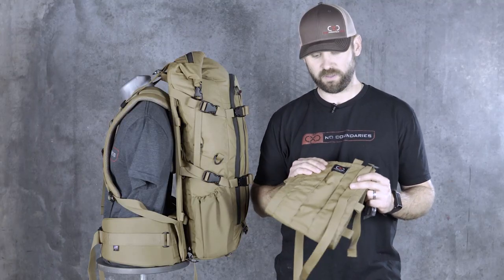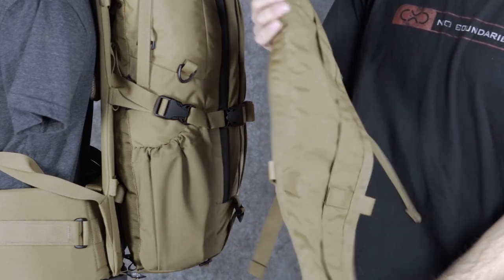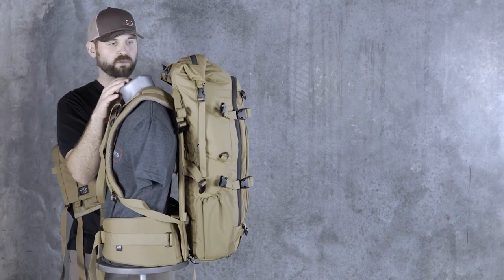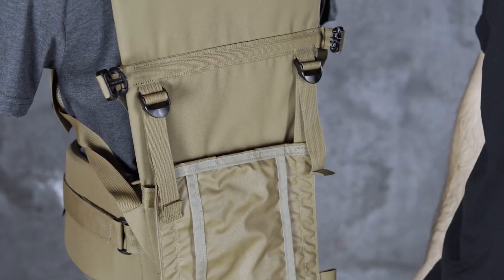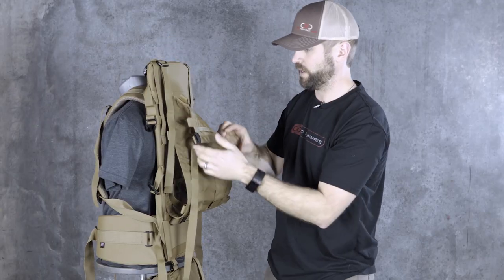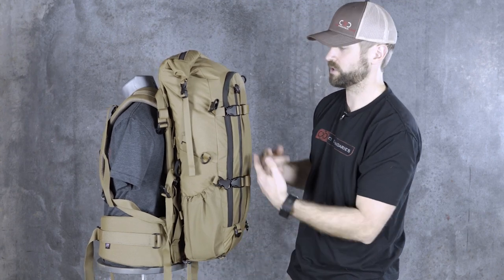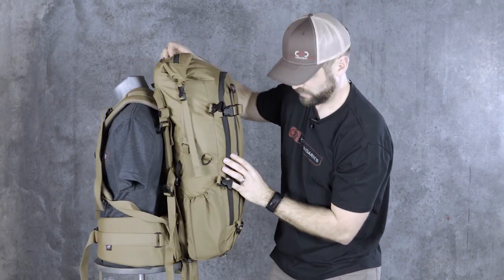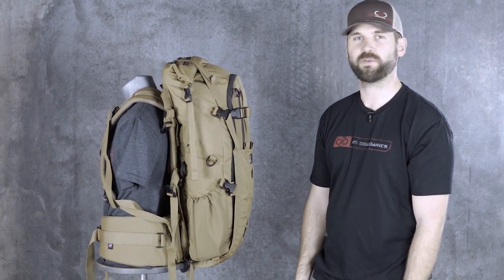Exo Mountain Gear - Crib Load Panel overview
A look at the simple and extremely versatile Crib Load panel.  It can be used with just the frame only, between the bag and frame or as a beaver-tail to wrap around the bag.